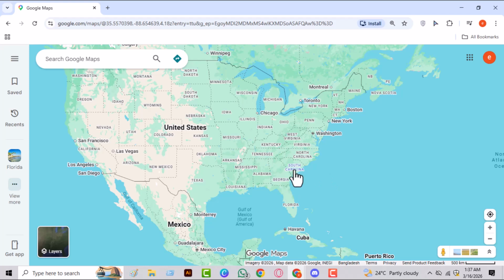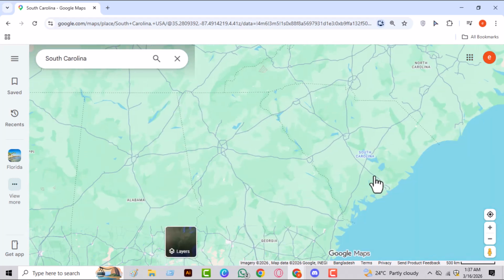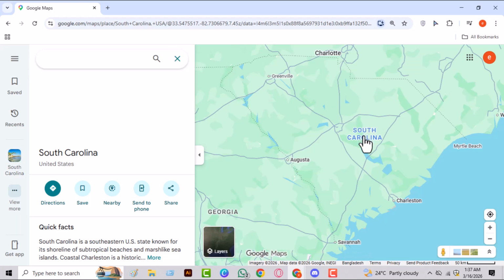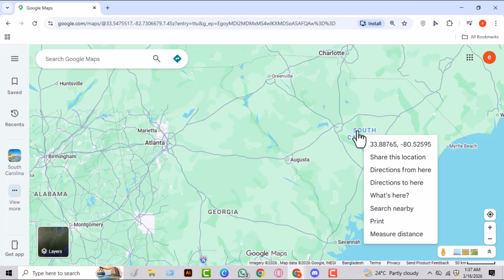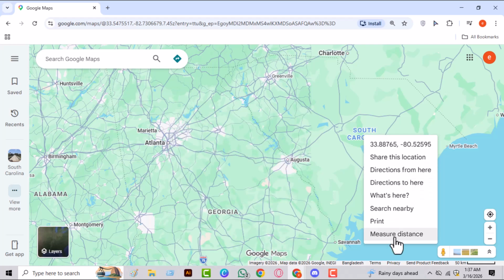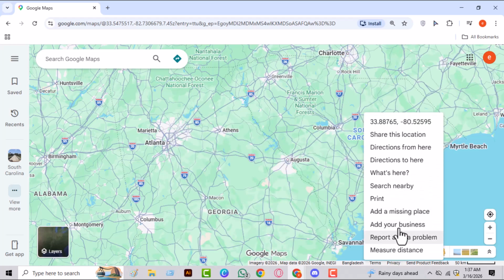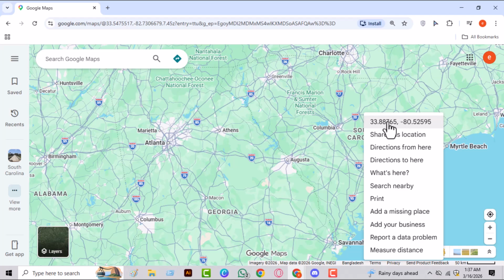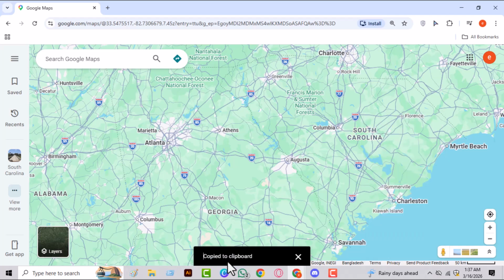How To Find Lat And Long On Google Maps | Get Exact Coordinates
Need to find the exact latitude and longitude of any location? In this quick tutorial, we'll show you how to easily get precise coordinates using Google Maps on your web browser. Just a few clicks and you can copy the coordinates straight to your clipboard for use anywhere.

-- TIMESTAMPS --
0:00 - Introduction to finding coordinates
0:13 - Step 1: Open Google Maps in a web browser
0:21 - Step 2: Find your location and right-click
0:45 - Step 3: View the latitude and longitude in the menu
1:04 - Step 4: Click to copy coordinates to clipboard